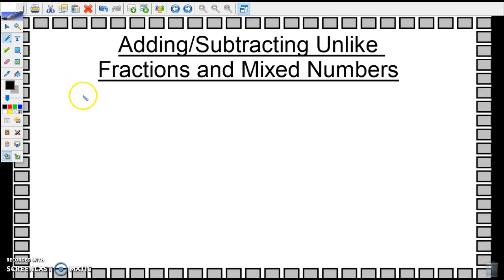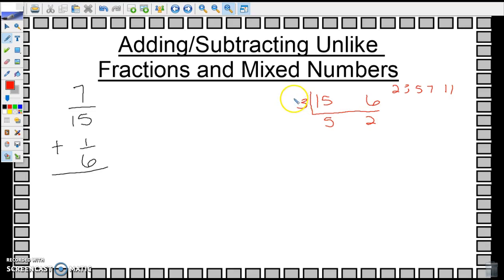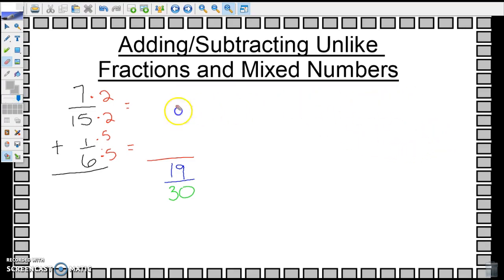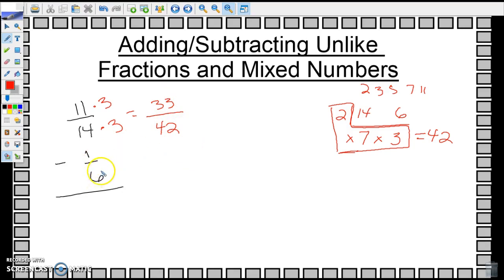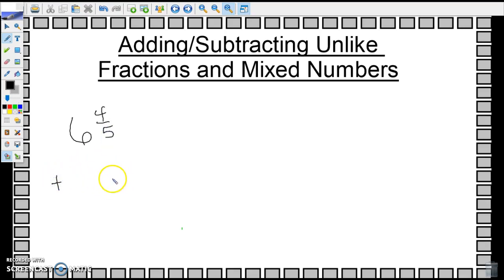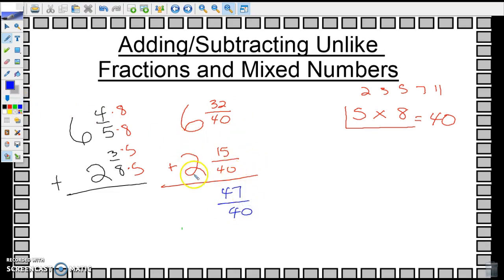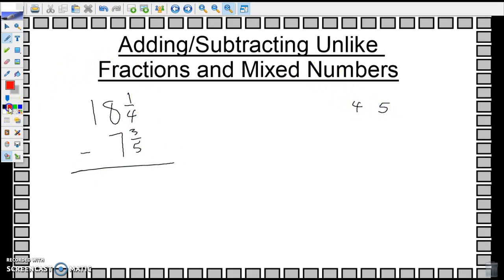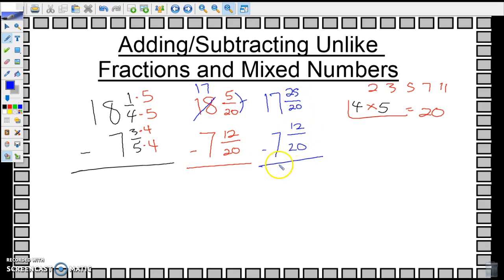Adding/Subtracting Fractions & Mixed